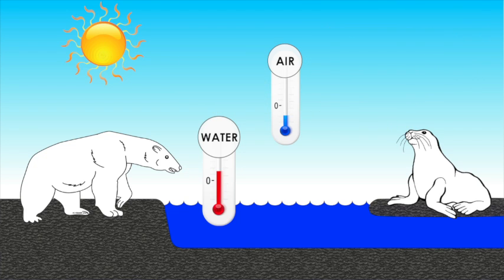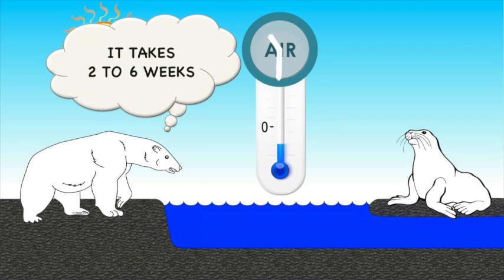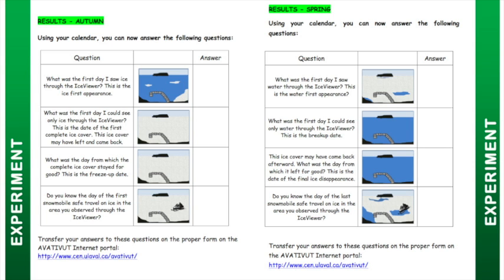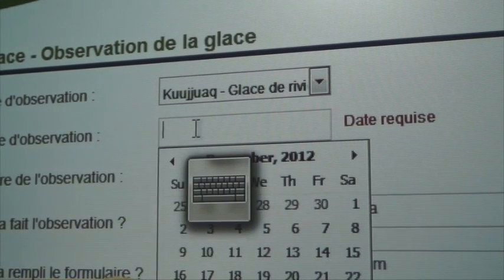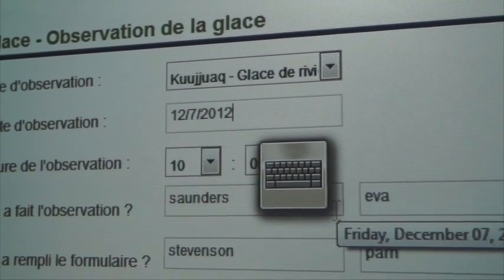Ice Mission: - Scientific techniques - 03 Observing